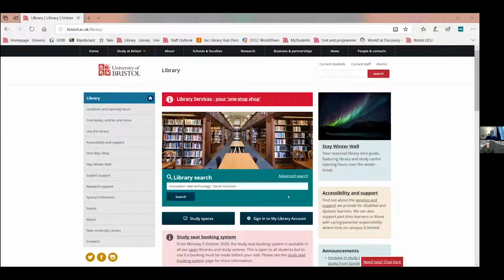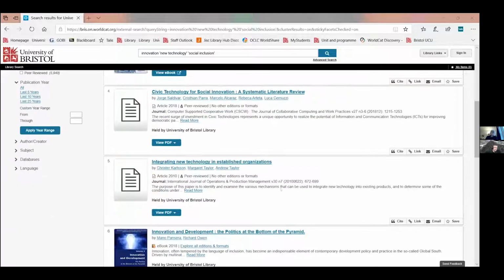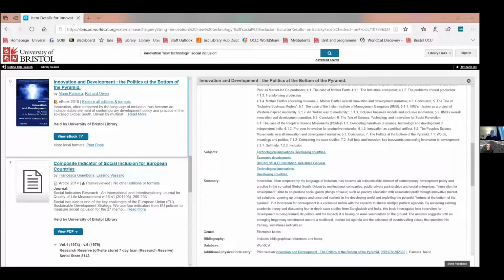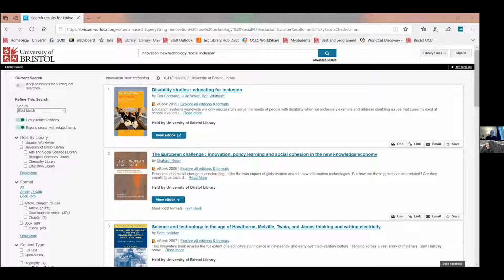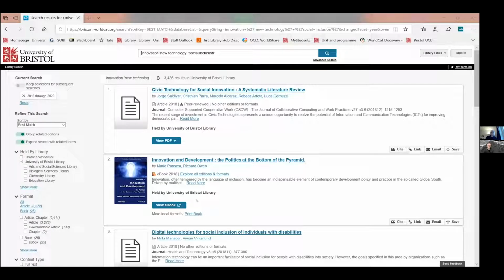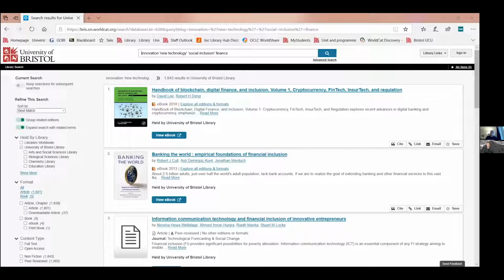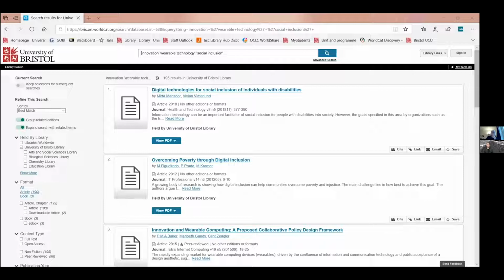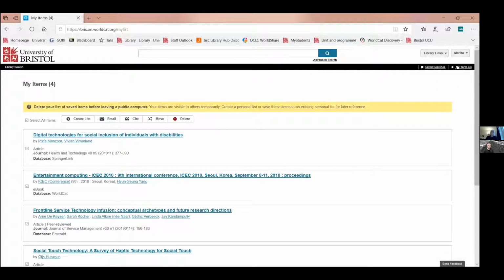04 Library Search a practical demonstration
See in practice how to widen or narrow a search to get relevant materials.